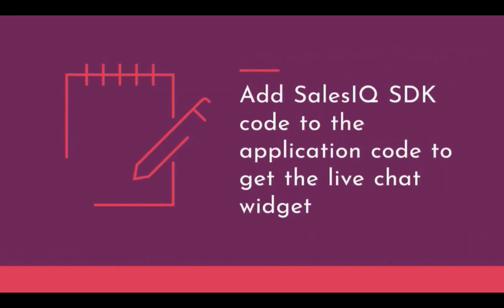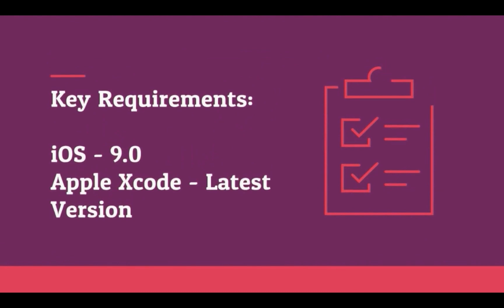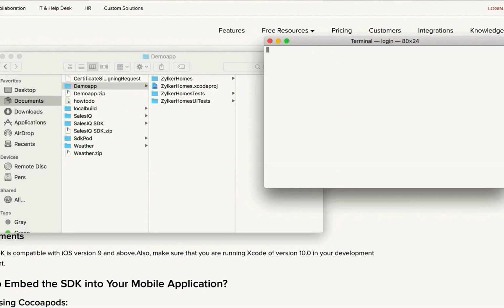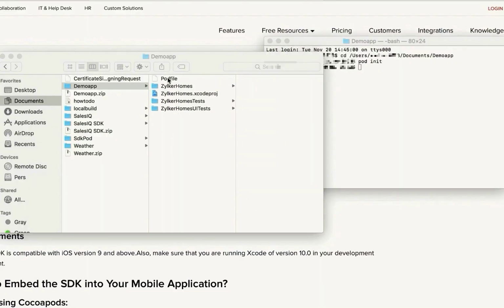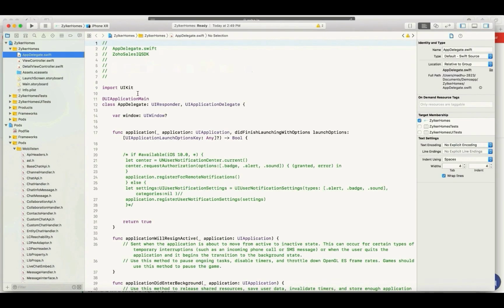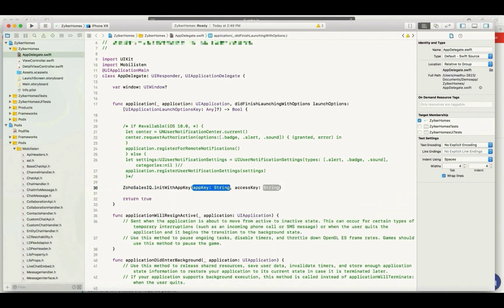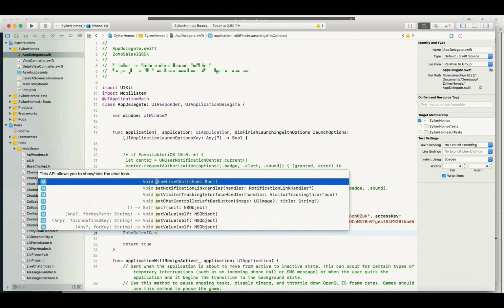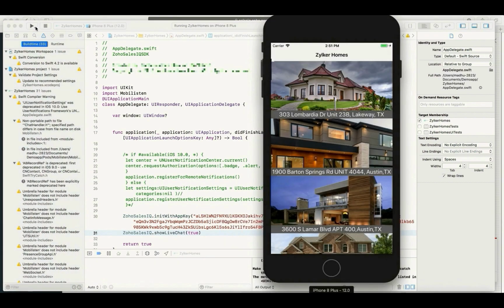Install SalesIQ SDK using pods for iOS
A video on how to setup the SalesIQ SDK for iOS devices- Pod installation